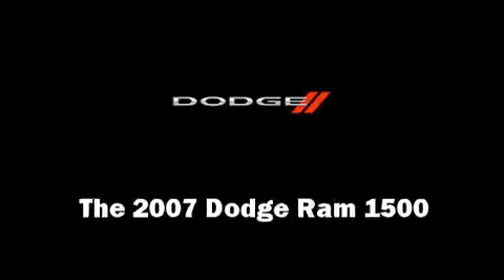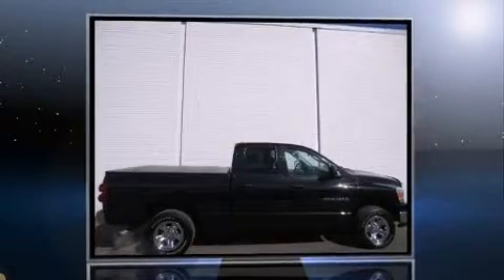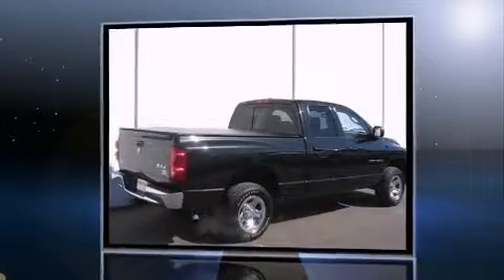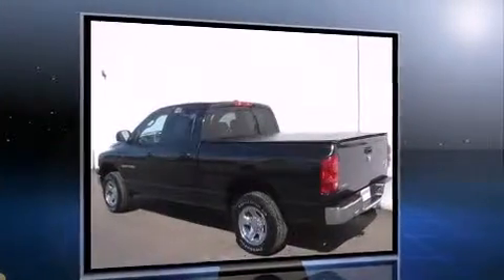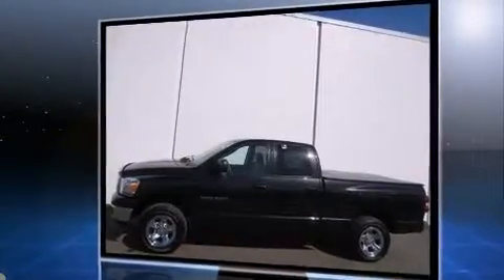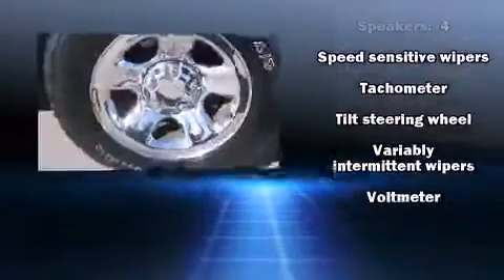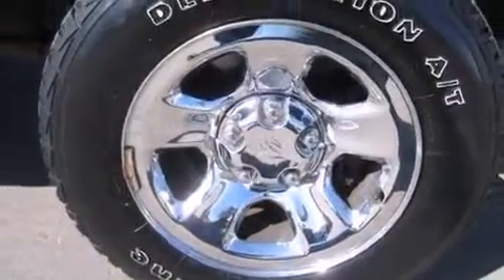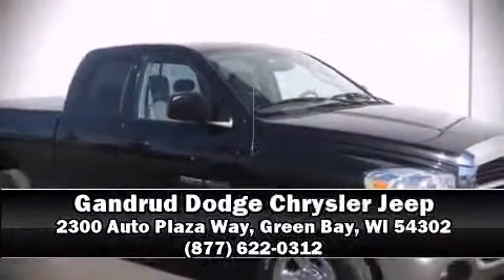2007 Dodge Ram 1500 in Green Bay, WI 54302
Take command of the road in the 2007 Dodge Ram 1500. This 4 door, 6 passenger truck still has less than 80,000 miles! Dodge infused the interior with top shelf amenities, such as: delay-off headlights, a tachometer, speed sensitive wipers, a front bench seat, air conditioning, tilt steering wheel, and much more. Dodge ensures the safety and security of its passengers with equipment such as: dual front impact airbags, ignition disabling, and 4 wheel disc brakes with ABS. We know that you have high expectations, and we enjoy the challenge of meeting and exceeding them! Please don't hesitate to give us a call.